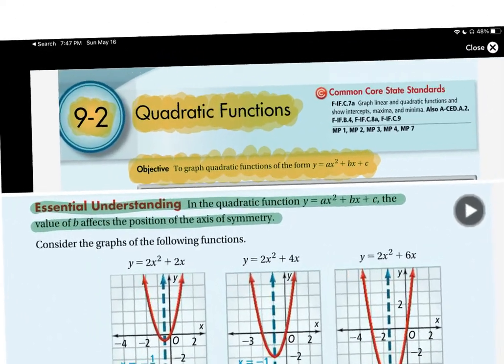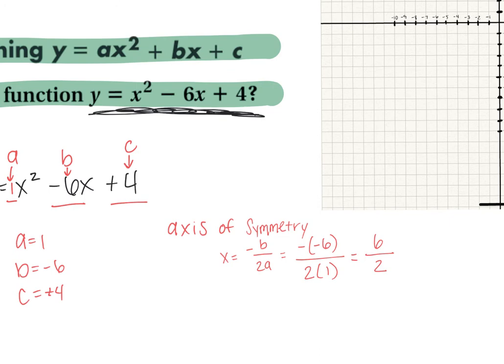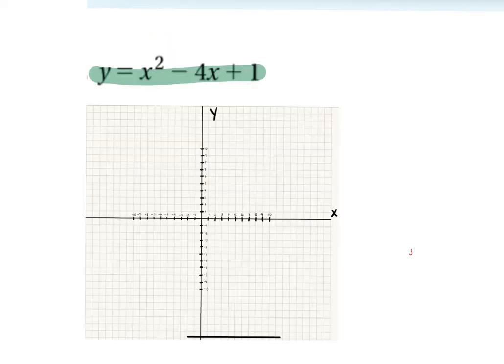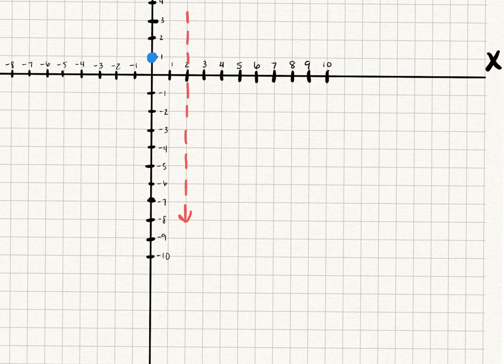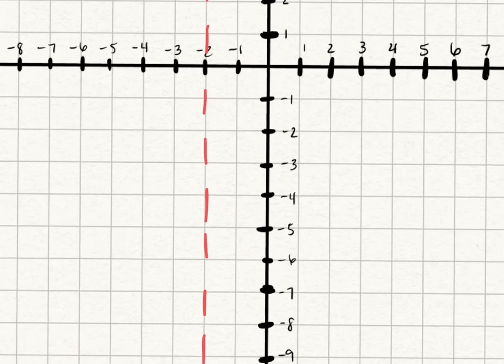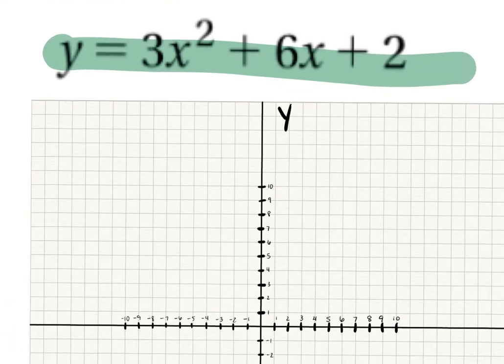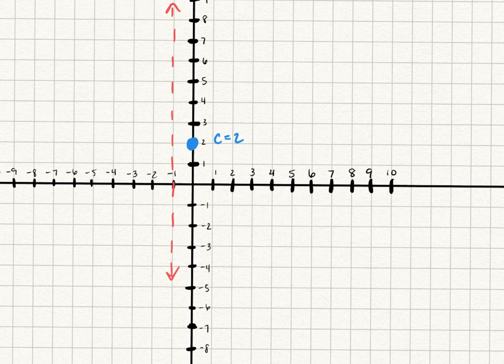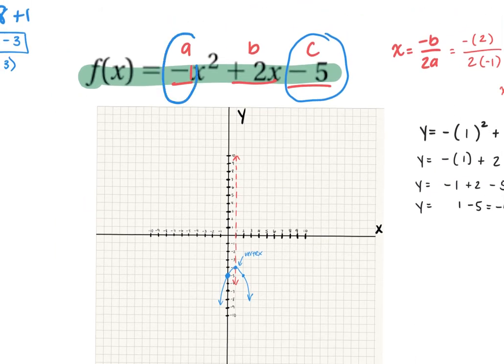Algebra Lesson 9.2.mp4